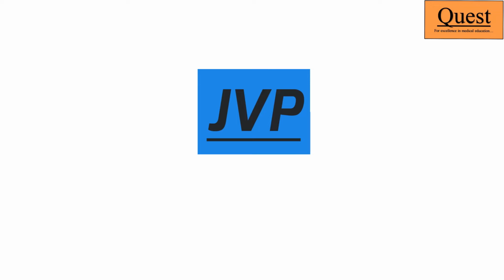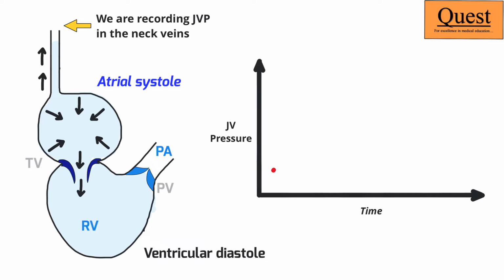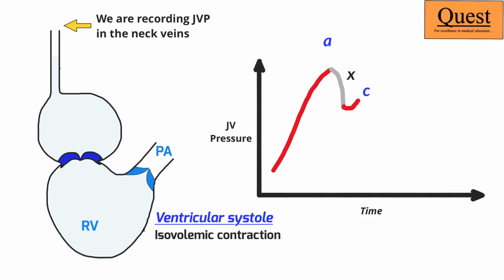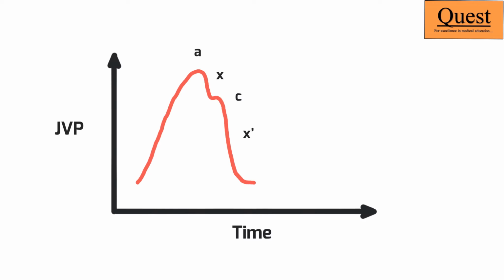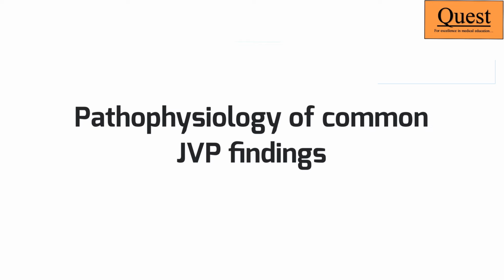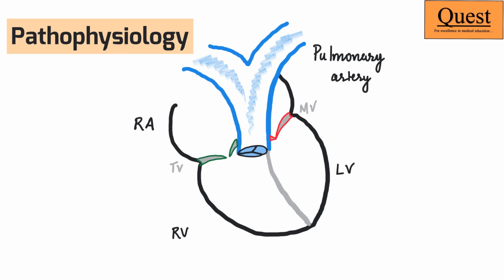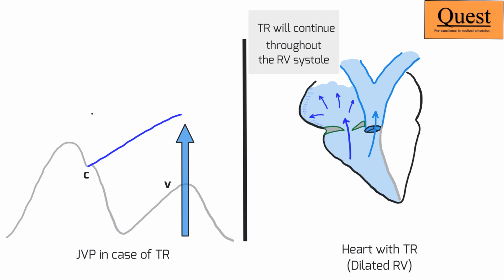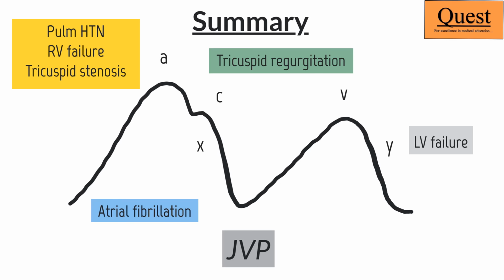Waveforms of the JVP